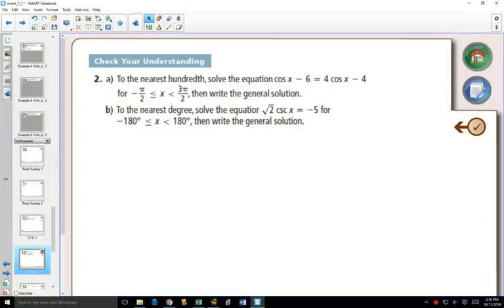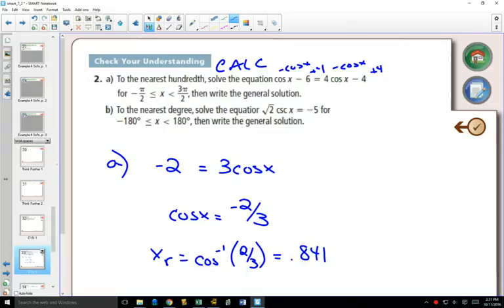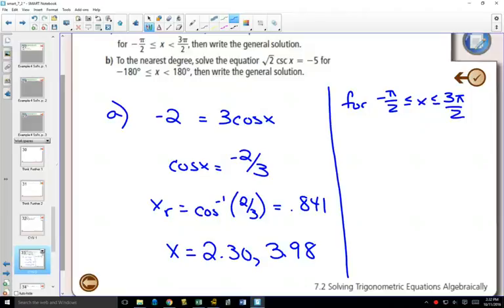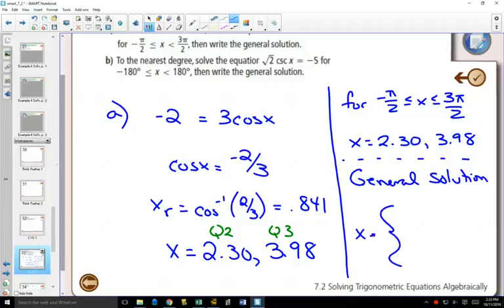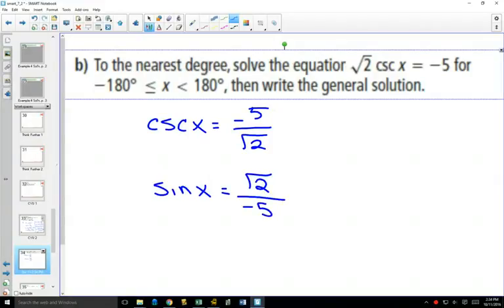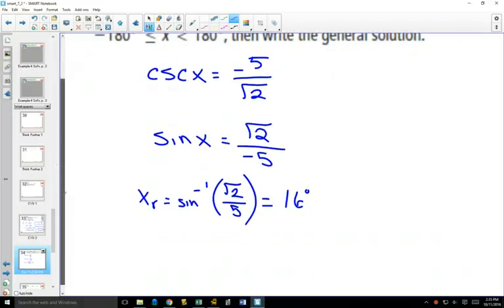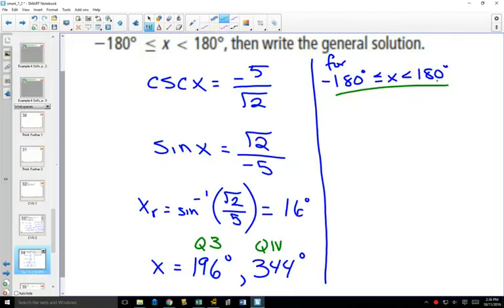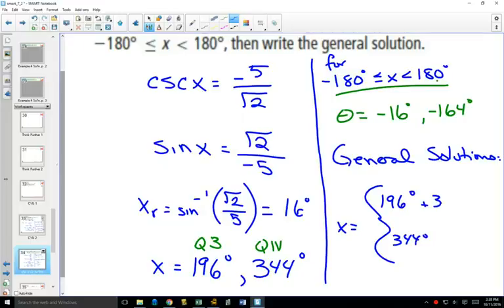40SP 7 2 Example 2